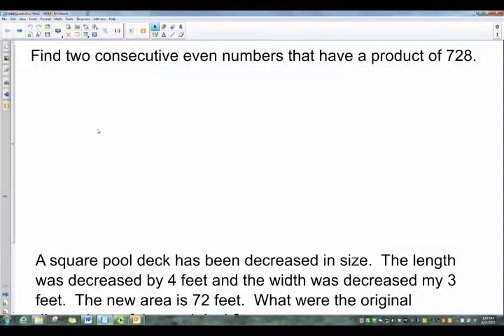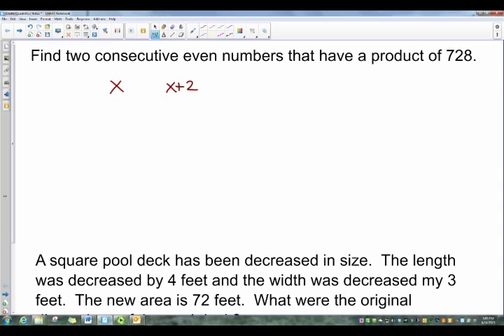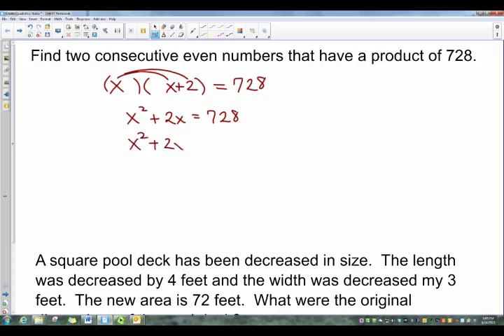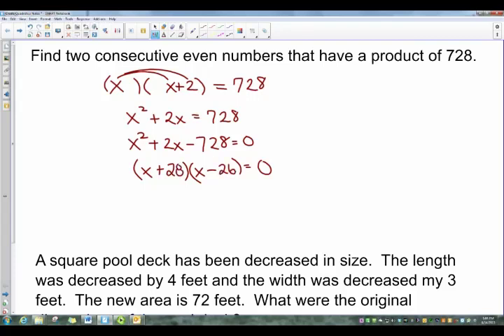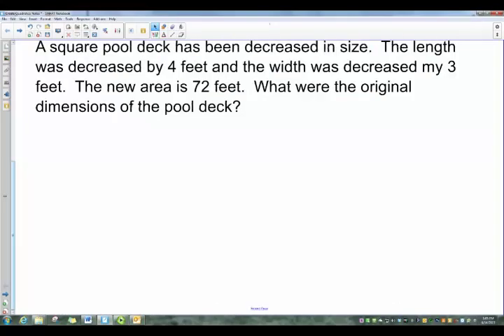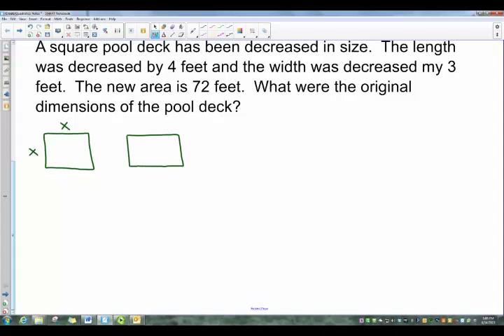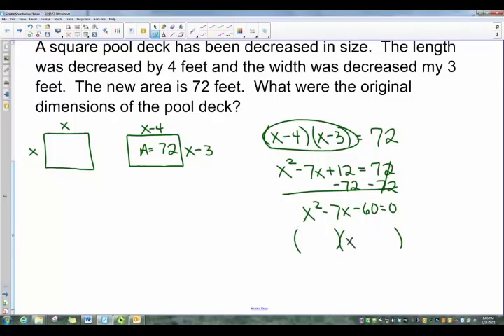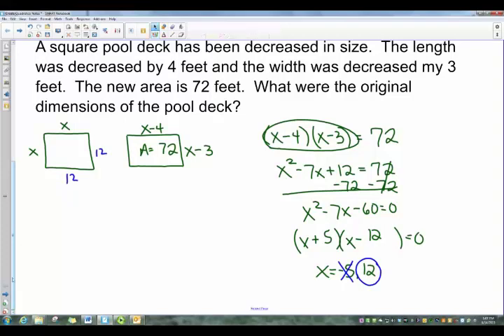Creating and Solving Quadratics Modeling